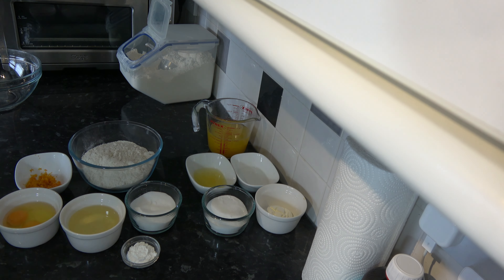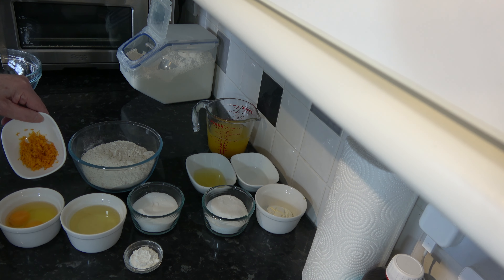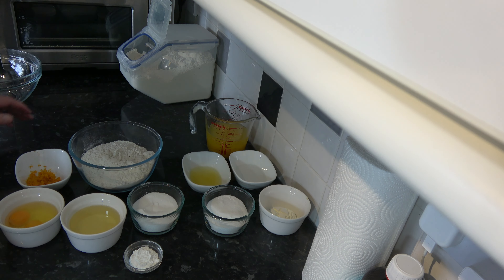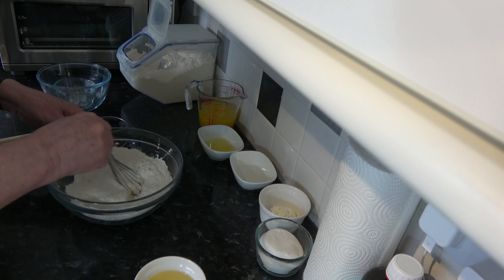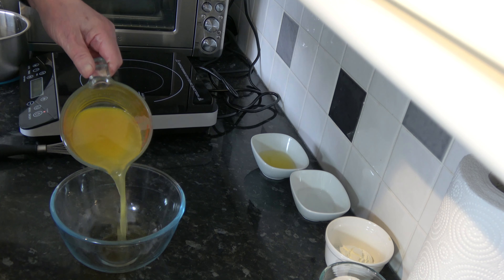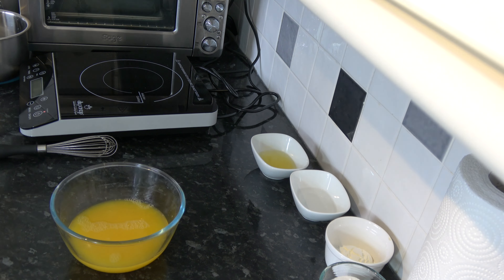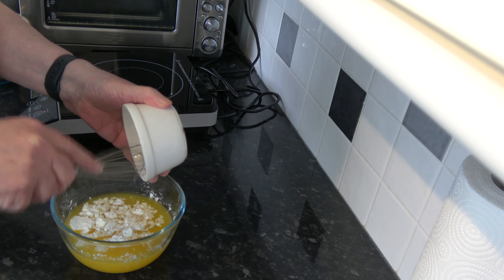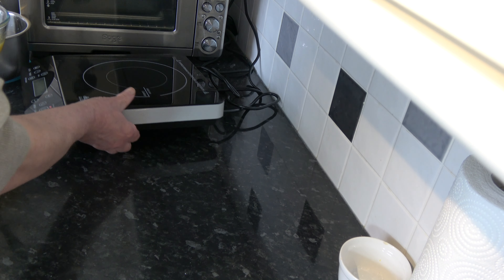Gooey Orange Tarts - Easy Recipe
Gooey Orange Tarts - Easy Recipe is a very quick shortcrust pastry, filled with a runny orange sauce.  The sauce sets a little when cooled but stays soft.  This makes a perfect dessert, with a little cream too.

Chapters/Time Codes
0:00 Introduction
1:10 Ingredients
2:15 Make the pastry
5:11 Line the muffin cups with pastry
6:56 Make the filling
8:54 Preheat the oven
9:32 Fill and top the tart cases
11:25 Bake the Tarts
12:07 Taste Test